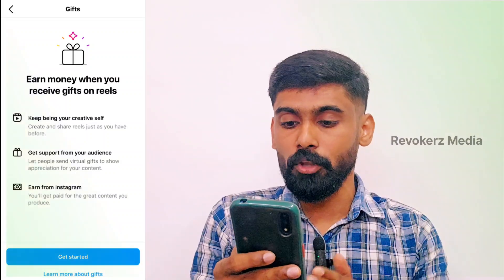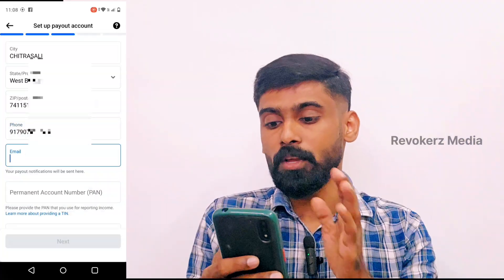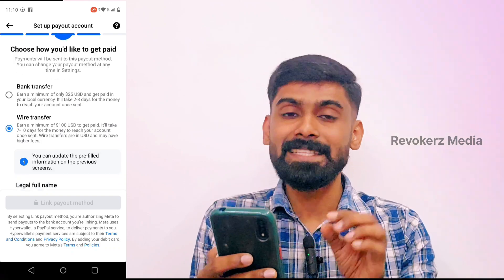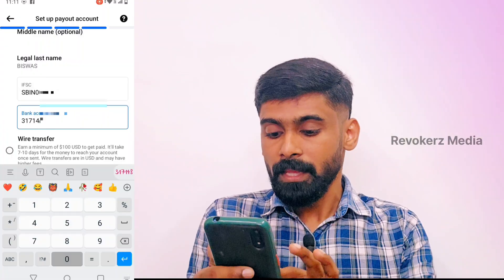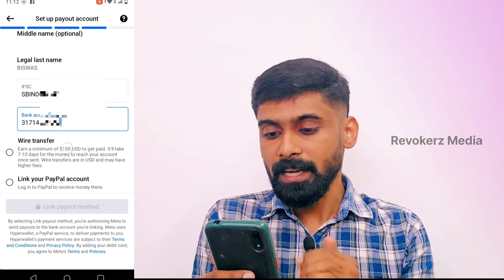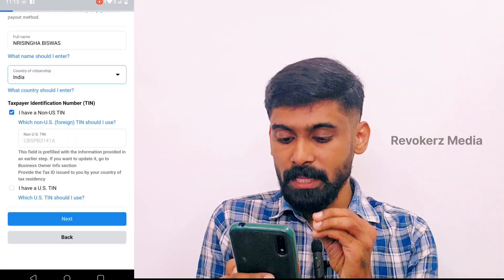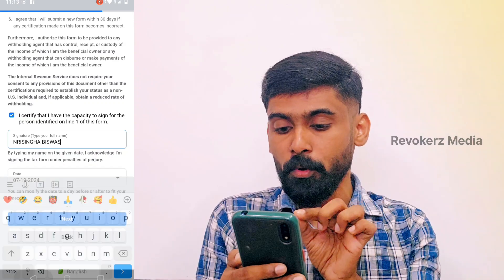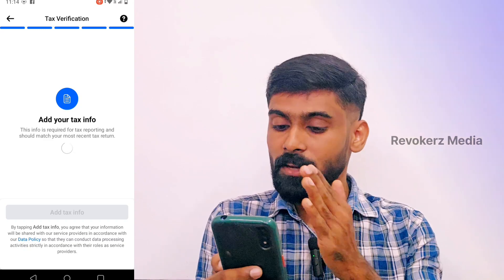സിഗ്നേച്ചർ ഇറർ മാറ്റാം | Instagram Monetization Signature problem | Revokerz media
How to Solve Signature Problem on Instagram and Facebook | Revokerz media

revokerz media
Revokerz vlog
How to earn money from Instagram
How to make money from Instagram
Instagram Monetization
Instagram Facebook monetization Malayalam
How to earn Instagram
How to earn facebook
Instagram Monetization Malayalam
Instagram cash
Instagram bonus Malayalam
Earning money from Instagram
Instagram electronic signature problem
Signature problem solve on Instagram
Facebook and Instagram signature problem solve

ആദ്യമായി ആണ് ചാനൽ കാണുന്നതെങ്കിൽ ഇഷ്ട്ടപെട്ടു കഴിഞ്ഞാൽ ചാനൽ സബ്സ്ക്രൈബ് ചെയ്തു ബെൽ ഐക്കൺ enable ചെയ്യാൻ മറക്കരുത് കേട്ടോ

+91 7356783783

mic used
KDM